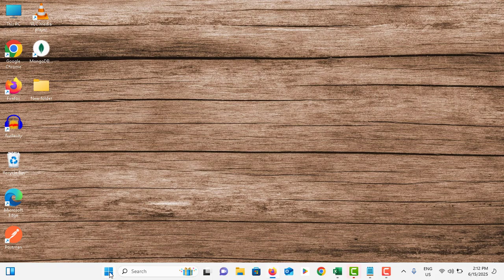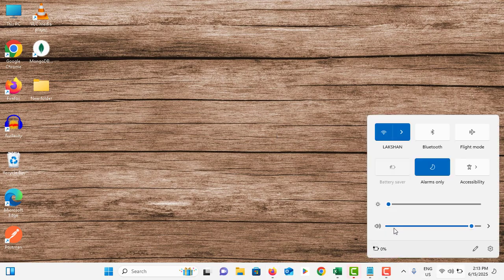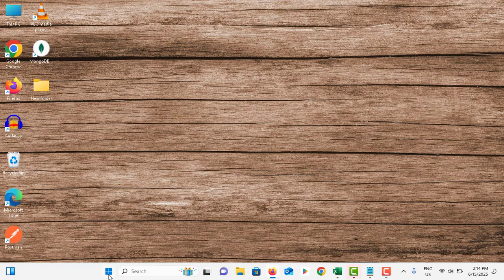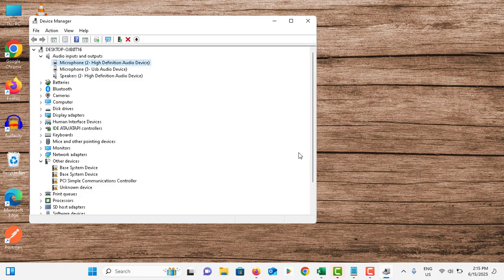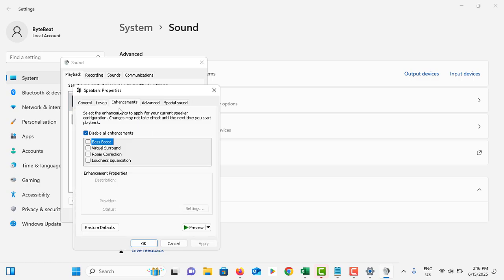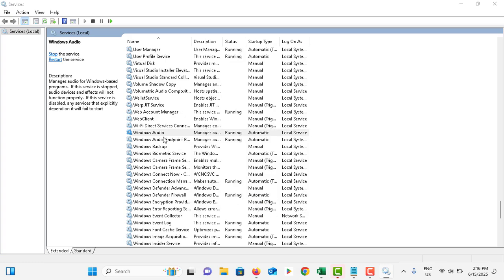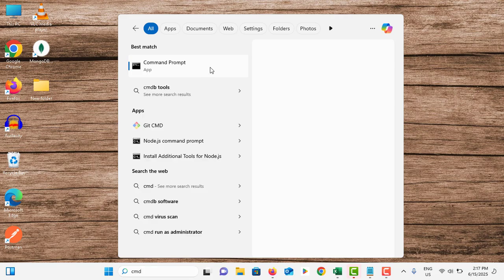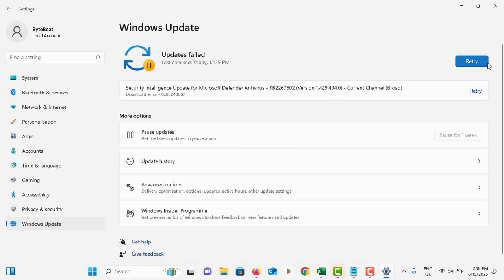How to Fix Windows 11 Sound Problem | No Audio or Sound Not Working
🔊 Fix Windows 11 Sound Problem – No Audio or Sound Not Working
Are you facing audio issues on your Windows 11 PC? Whether you have no sound, audio not working, or sound keeps cutting out, this video will guide you through the best fixes to resolve all Windows 11 sound problems quickly and effectively.

⚠️ Common Audio Issues Covered:

    No sound from speakers or headphones

    Audio device not detected in Windows 11

    Sound keeps disconnecting or cutting out

    Volume control missing or grayed out

    Sound driver issues or conflicts

    Windows 11 update causing sound problems

📋 What You’ll Learn in This Video:
Check and set the correct playback device
Update or reinstall audio drivers (Realtek, Intel, etc.)
Run Windows Audio Troubleshooter
Restart Windows Audio Services
Disable audio enhancements
Check physical connections and hardware
Rollback recent Windows updates affecting sound
Use Device Manager and Sound Settings for fixes

🛠️ Useful Commands & Tools:

    Device Manager

    Windows Troubleshooter

    Command Prompt for service restarts

💡 Tips:
✔ Works for built-in laptop speakers, external speakers, and headphones
✔ Compatible with Dell, HP, Lenovo, ASUS, Acer, MSI, Surface, and custom PCs
✔ Fixes issues caused by Windows 11 22H2 and later updates

🔎 SEO Keywords to Boost Video Visibility:
how to fix windows 11 sound problem, windows 11 no audio fix, sound not working windows 11, windows 11 audio problem, fix no sound windows 11, windows 11 audio driver update, sound cuts out windows 11, windows 11 volume control missing, fix audio device not found windows 11, windows 11 audio troubleshooter